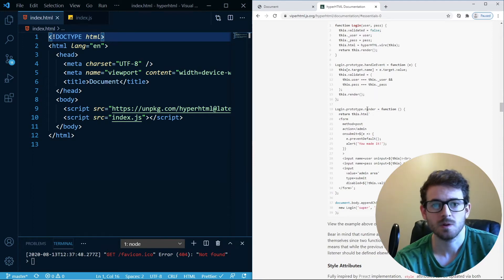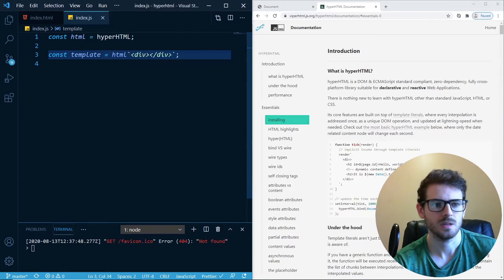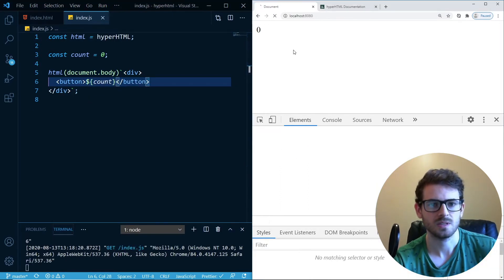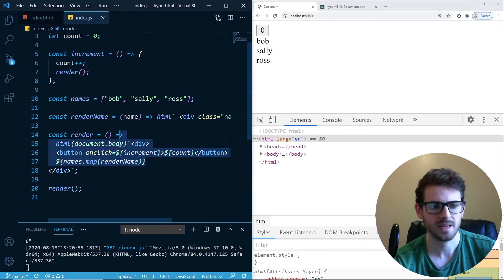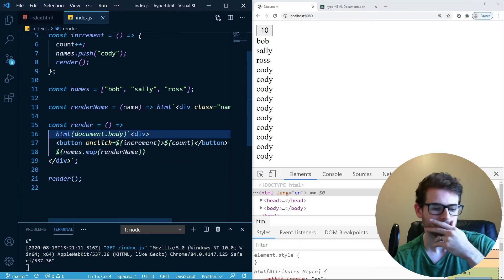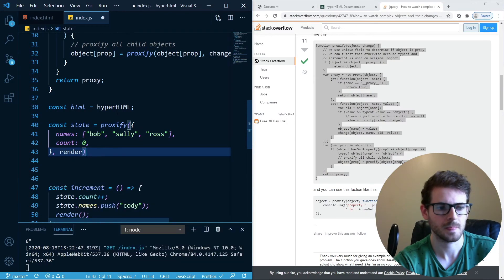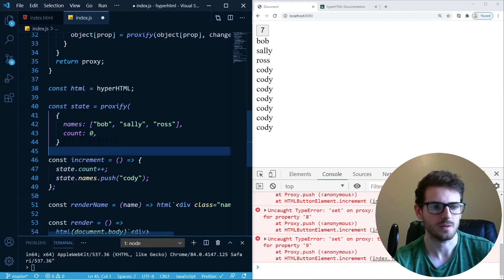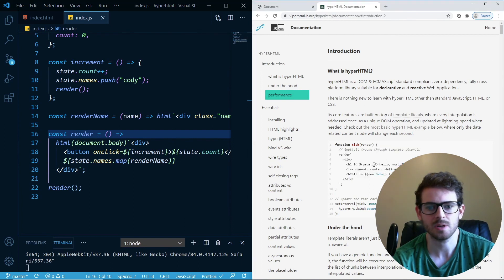HyperHTML is a cool javascript library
I've been playing around with this library to see what is it like to build a spa without using react, angular, or vue.  So far I like it.